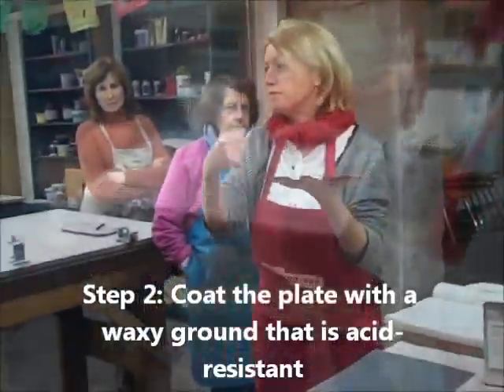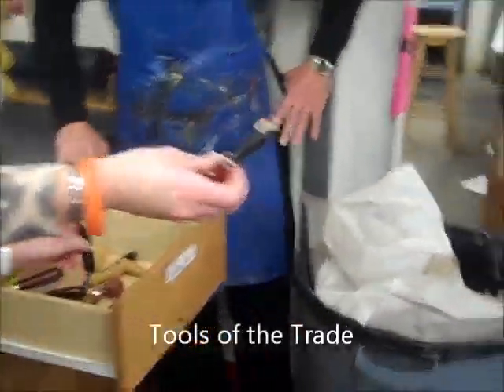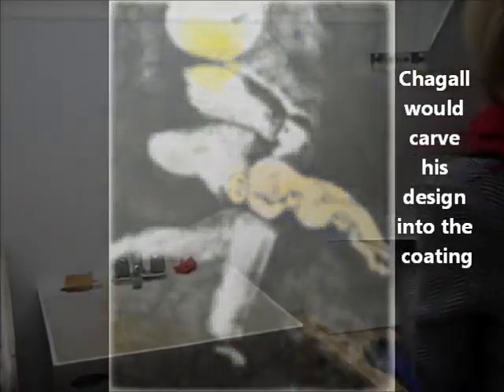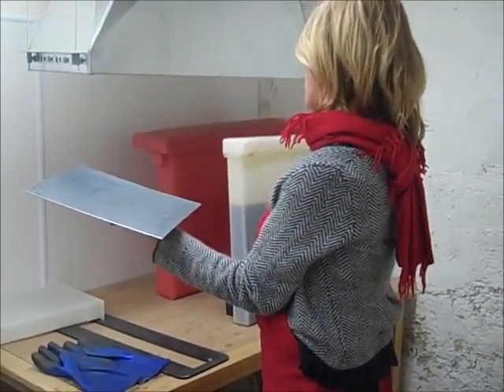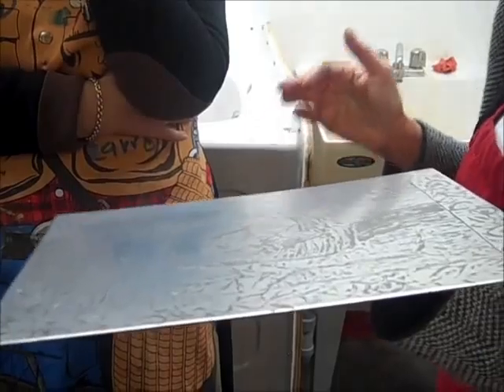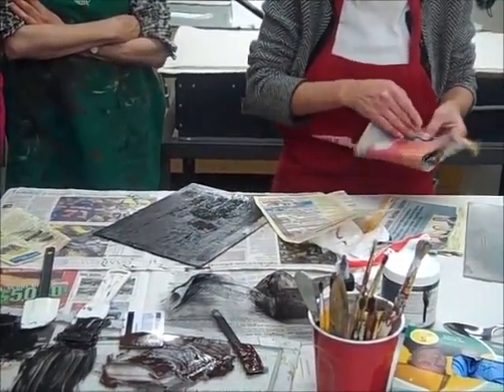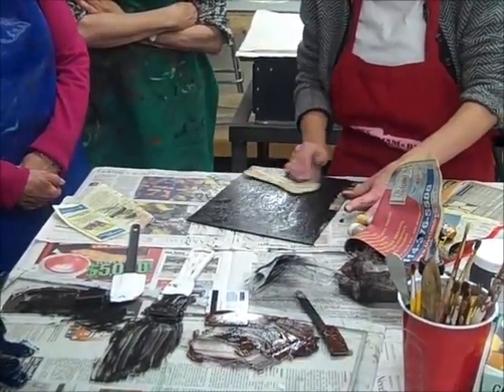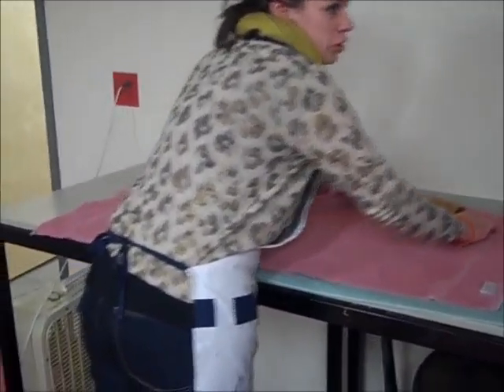Jewish Museum Milwaukee Etching Workshop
A Group of docents went to RedLine Studio to prepare for the upcoming exhibit "And the Children of Israel Journeyed: Selections from the Chagall Bible Series" to better understand the process that Marc Chagall used to create this fantastic gouaches.  The exhibit opens on March 6, 2011 and the pictures are on loan from the Haggerty Museum of Art at Marquette.